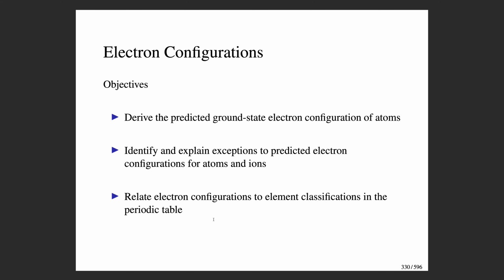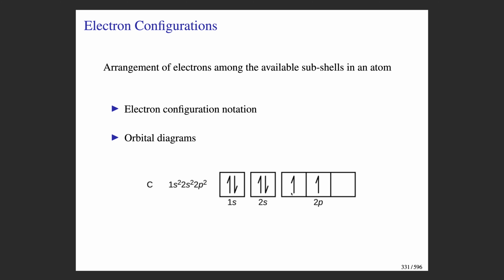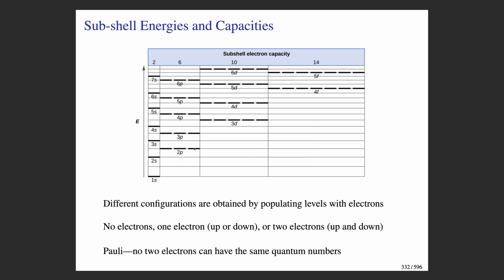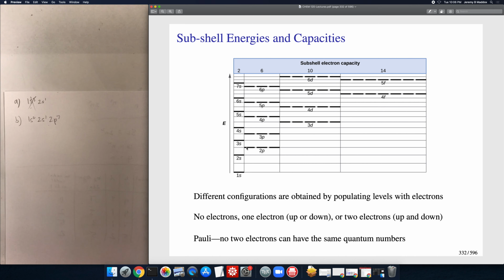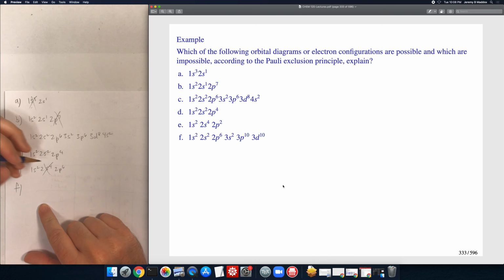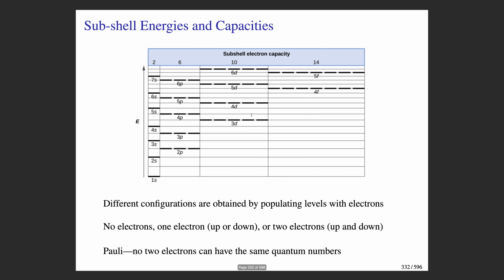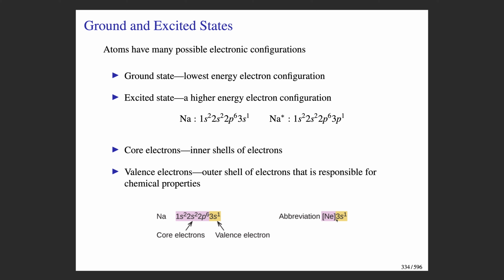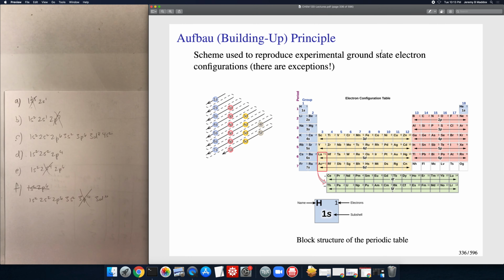CHEM 120-06g-Electronic Structure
This video describes electron configurations (part 1/2).